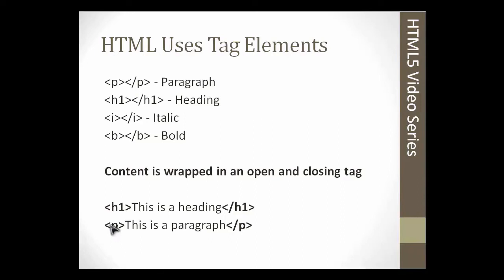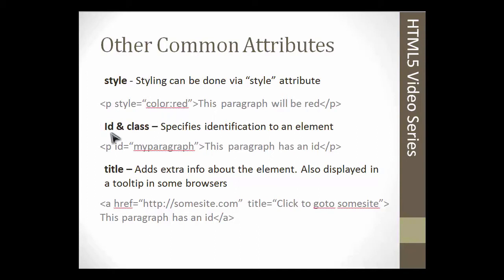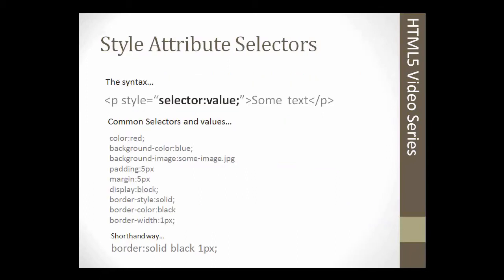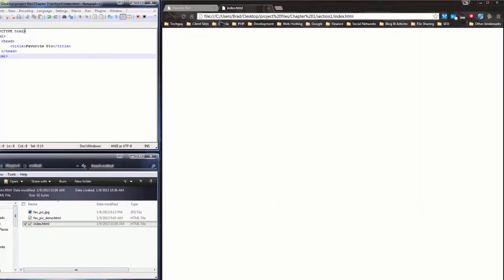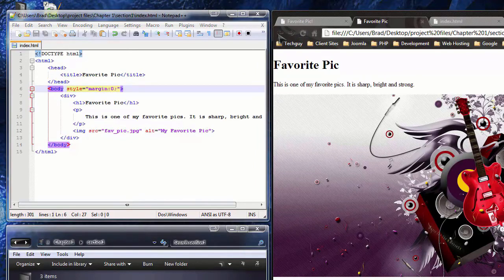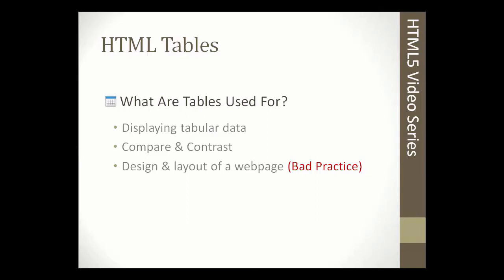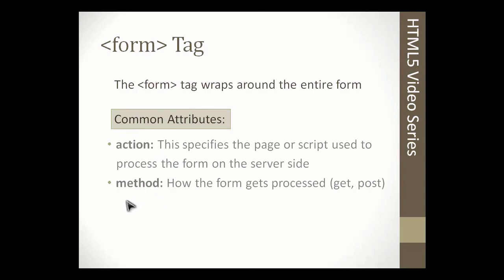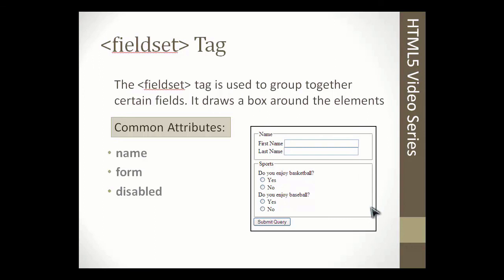How To Get Started with HTML 5 | An Intro to HTML 5 Basics | Learn HTML5 in 1hr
Learn the hottest mark-up language in the market. This video is the perfect way to help you get started with this amazing iteration of HTML, helping you learn the fundamentals, as well as how to use these features in everyday programming. The course includes learning items such as HTML structure presentation including the document layout, element attributes, tags, add images to your web page, and so on.Take a step by step journey through this epic mini video that will help you become fluent in HTML5, a course that is loaded with examples to teach you not only the theory behind HTML, but also practical application.